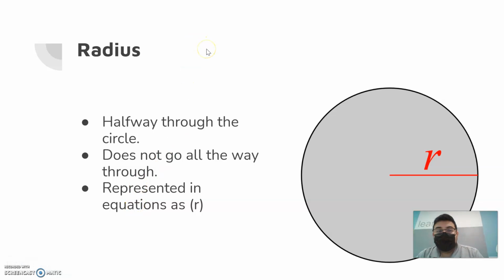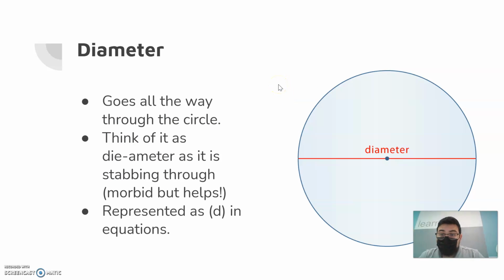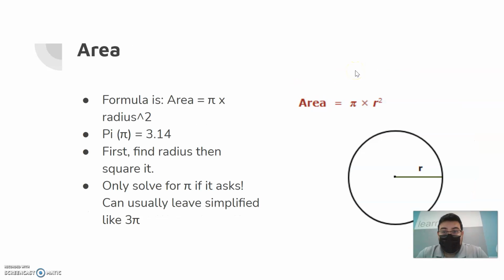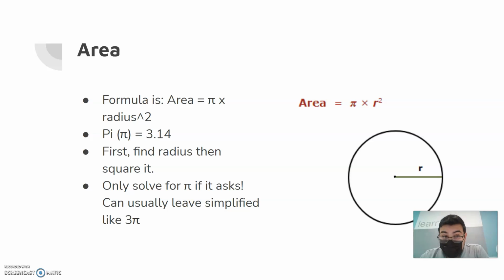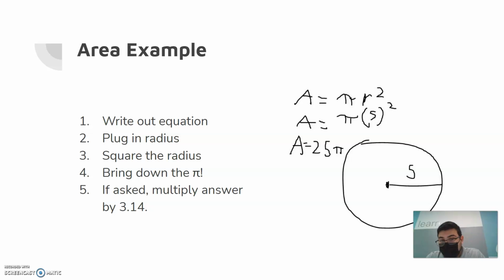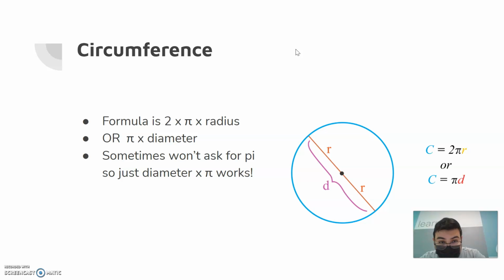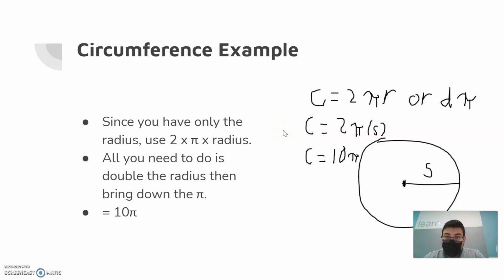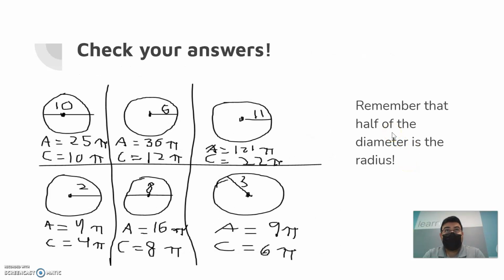Circles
Here, I go over what a radius and diameter is and how to find the area and circumference of a circle.

Directions: Watch the video and submit your notes/practice problems in order to earn credit.